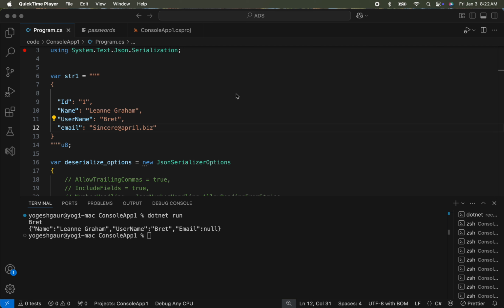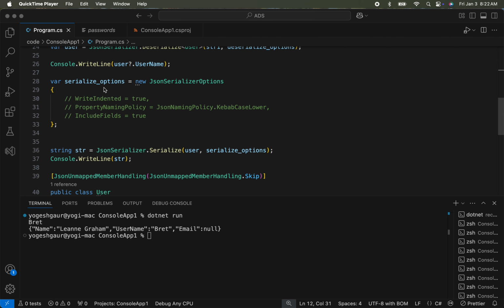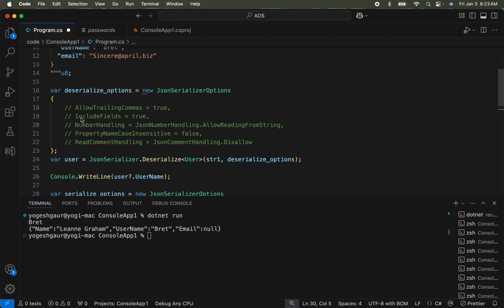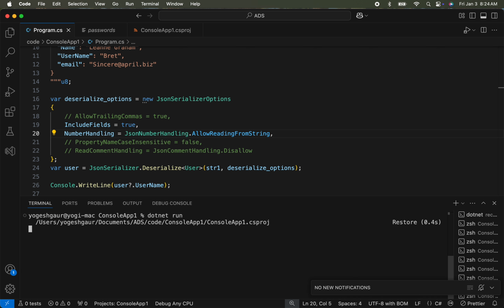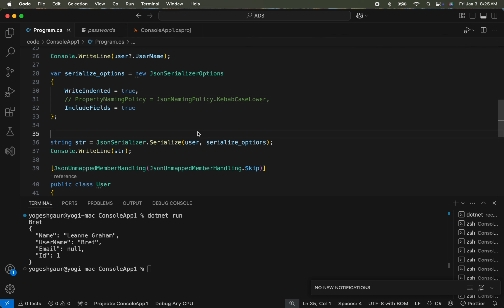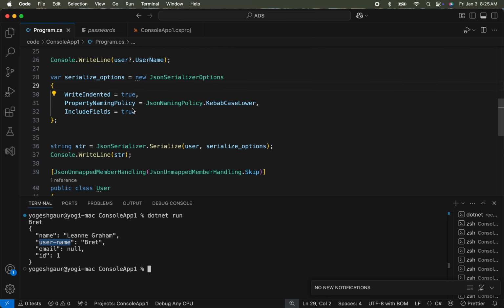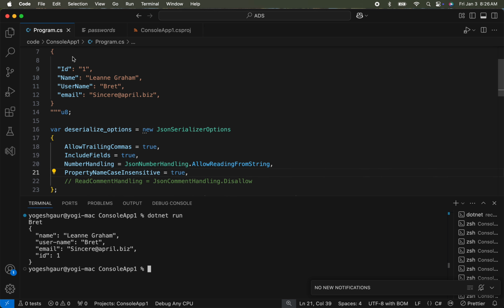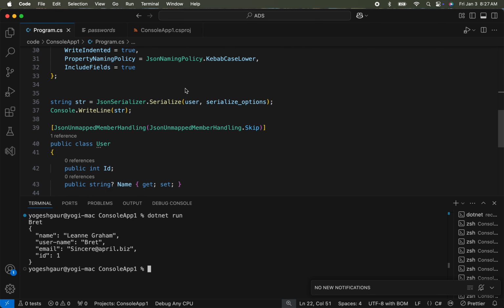c# JsonSerializerOptions in System.Text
c# JsonSerializerOptions in System.Text can be used to control and customize Json serialization and de-serialization